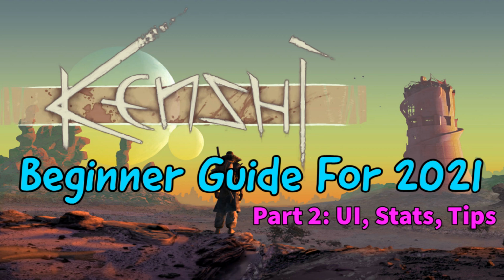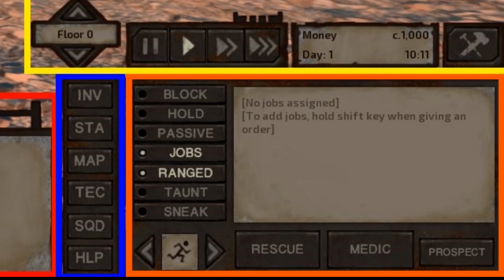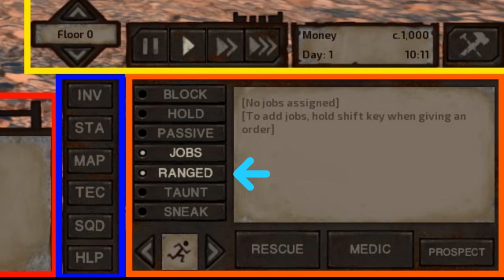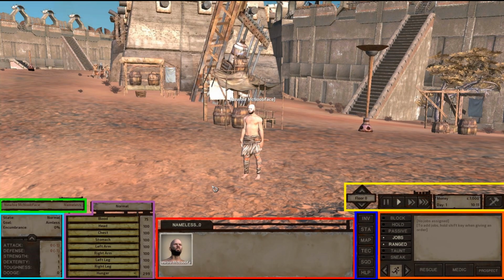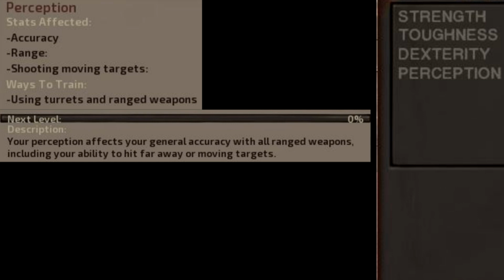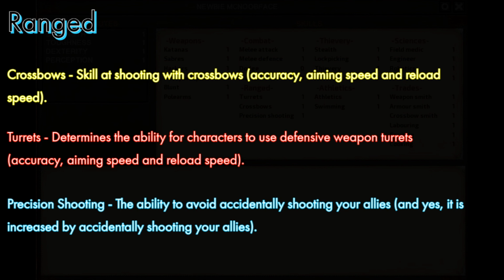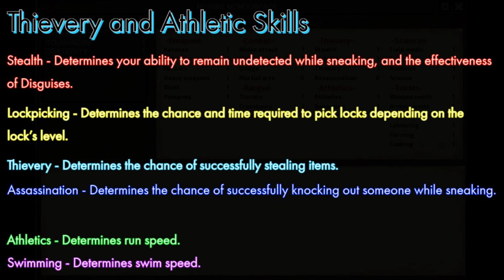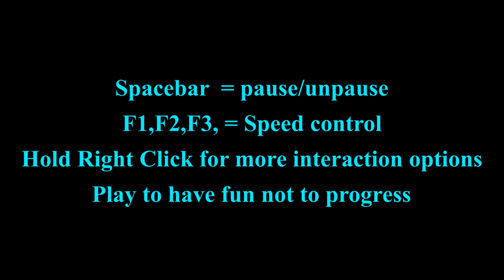Kenshi Beginner Guide 2021-2022 Part 2| Stats | UI | Tips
Welcome to Part 2 of my Kenshi Beginner Guide for 2021 and 2022. We are going to continue talking about the UI today and will be following that up with Character Stats. At the end of the video I will give some tips that I wish I knew when I started. Keep an eye out for part 3 which will discuss how to play the game along with things to do in the game that will make your game more enjoyable and then suggestions on different ways to play the game.